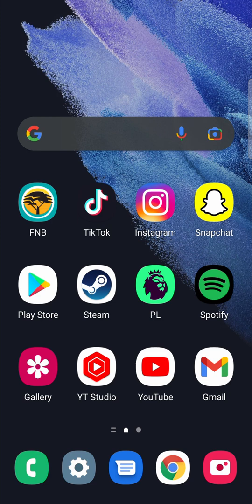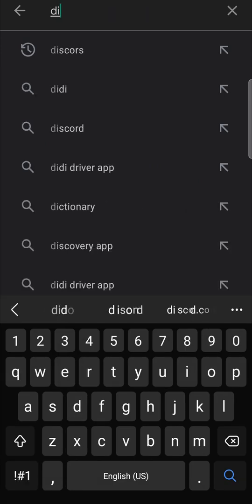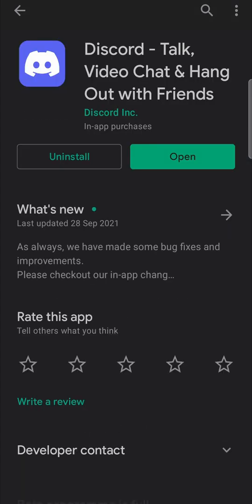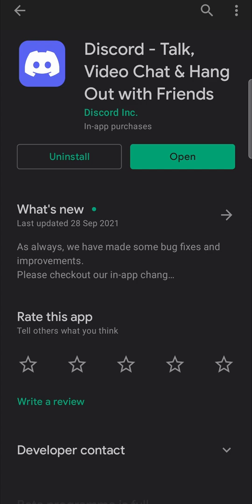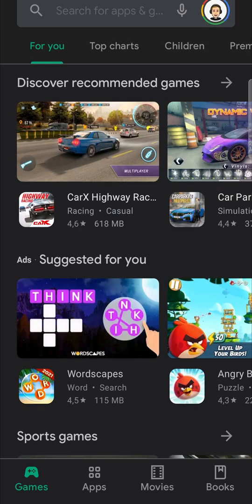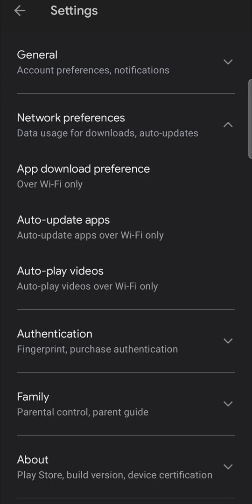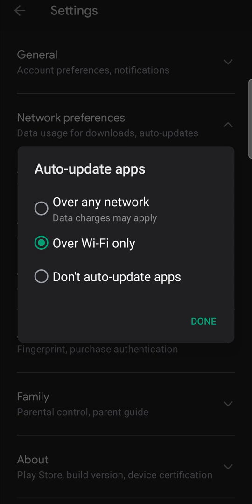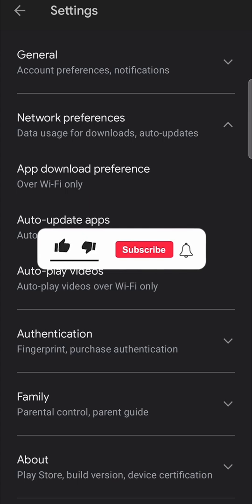How to Update Discord on Android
Learn How to Update Discord on Android